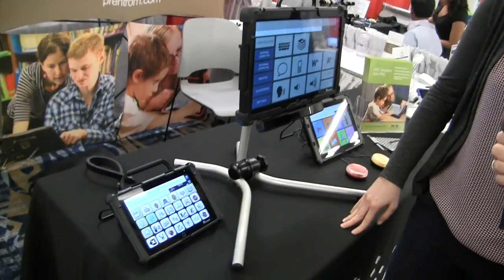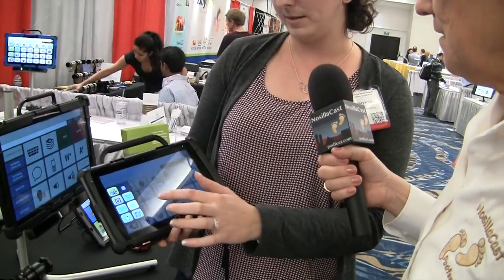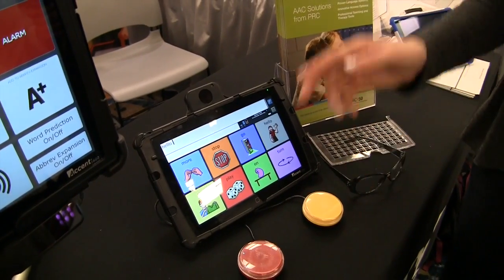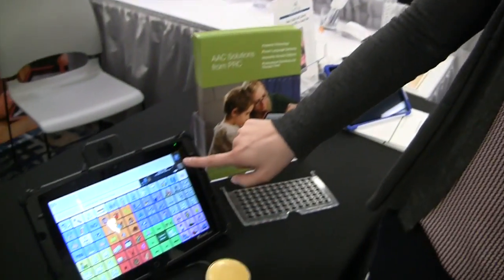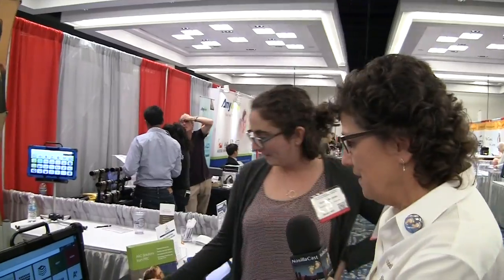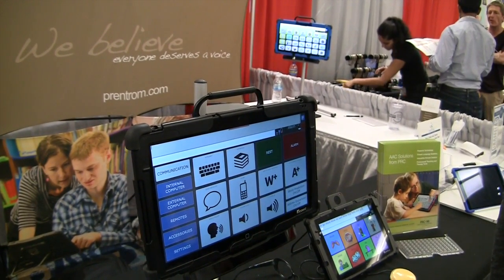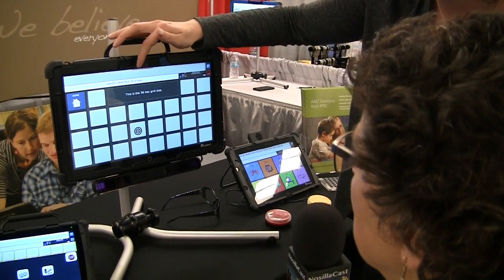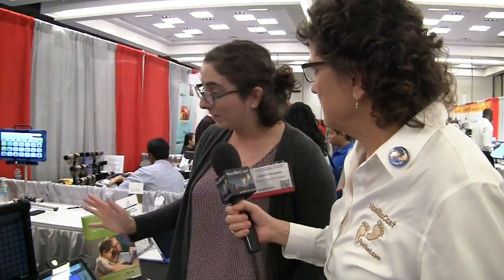CSUN 2016: PRC Augmentative & Alternative Communication Devices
Allison interviews Cynthia Heryanto from PRC about their devices that help people with speech impairment communicate.  PRC's AAC solutions offer advanced functionality and user-friendly features, making communication fast and easy. PRC provides four Accent tablet devices that are ideal for users of all ages. Accent devices are compatible with all PRC language systems and can accommodate multiple access methods. The setting is the International Technology and Persons with Disabilities Conference show floor.